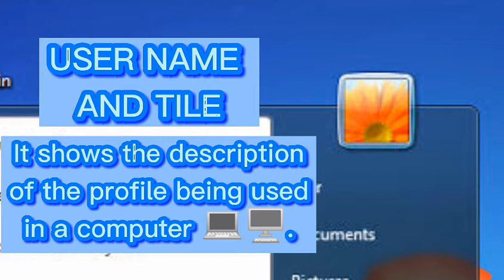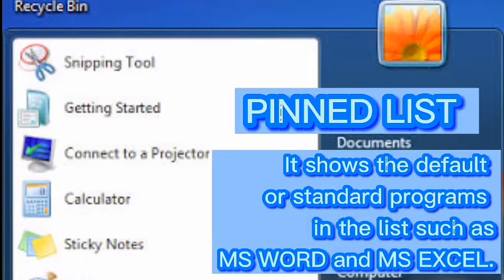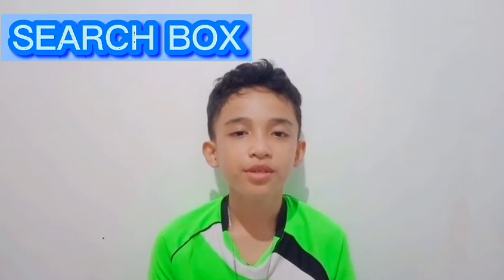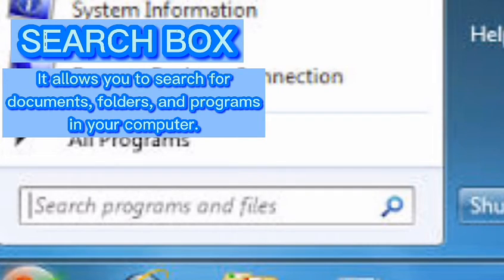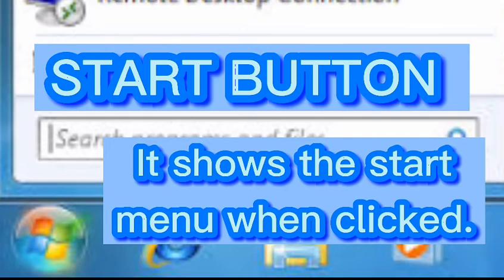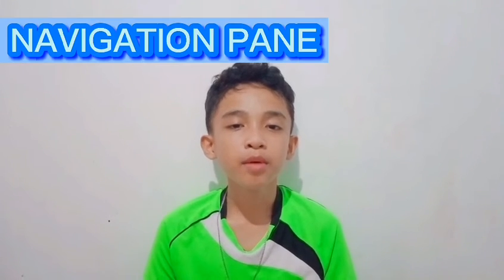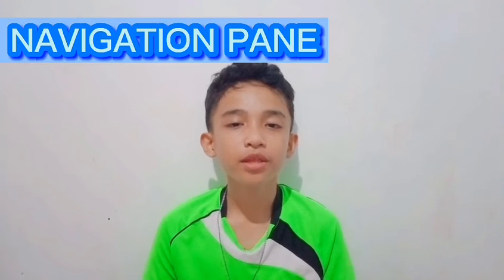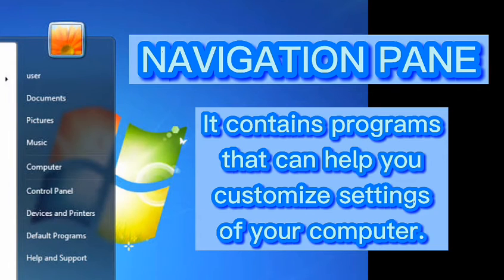THE DIFFERENT PARTS & FUNCTIONS OF THE WINDOWS START MENU - ACTIVITY FOR PC7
ACCEPT CORRECTIONS.
SPREAD THE LOVE.
NO HATE.
PS. The Boy presenting is mah lil bro 👦 luv you yok² sag usahay gahig ulo ^_^♡♡♡.